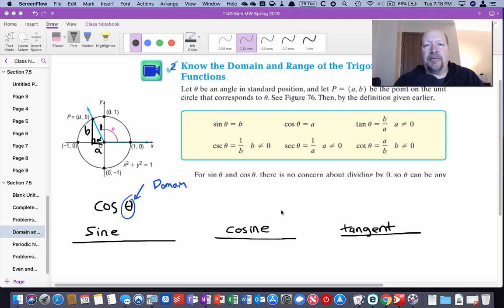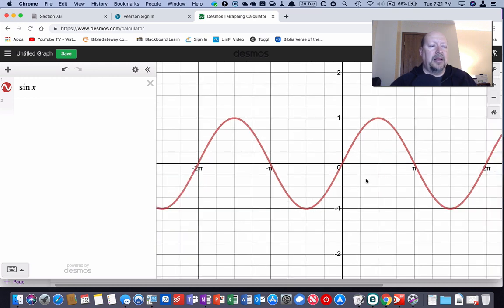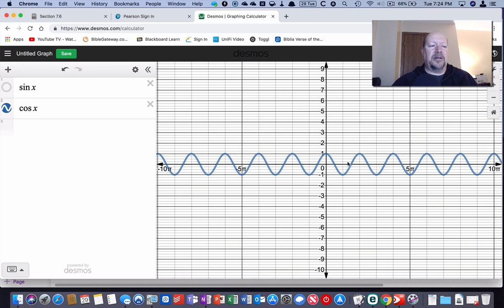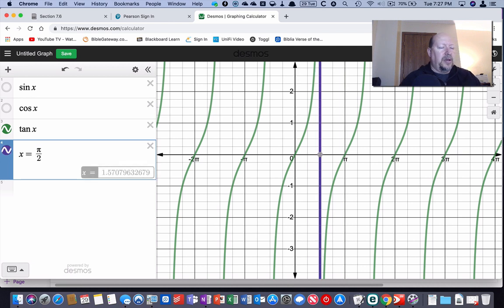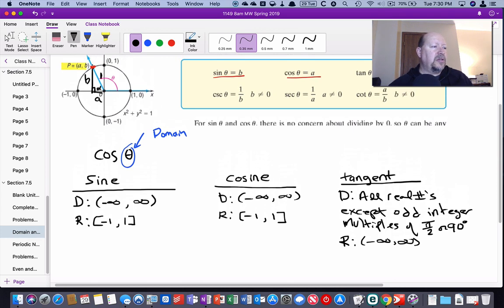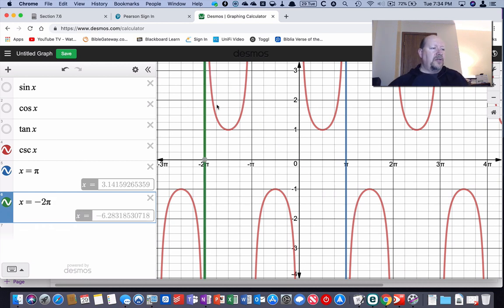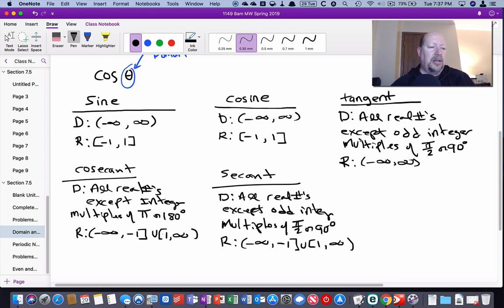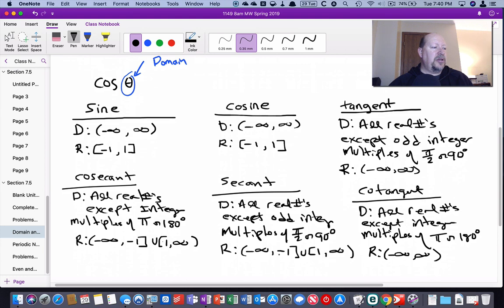Section 7.5 - Part 3 - Domain and Range of Trig Functions